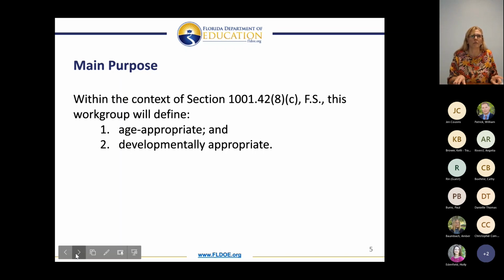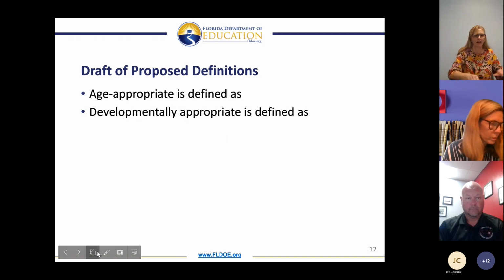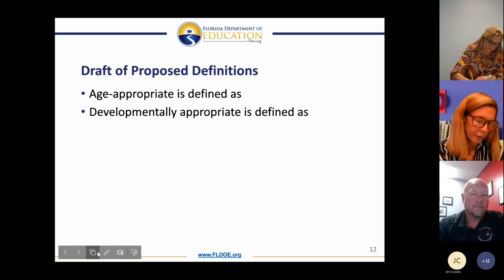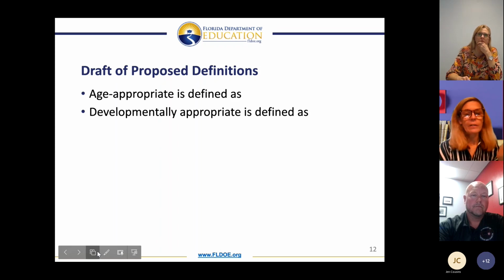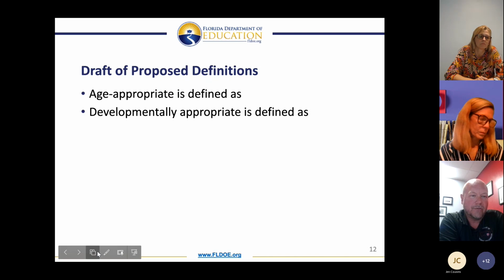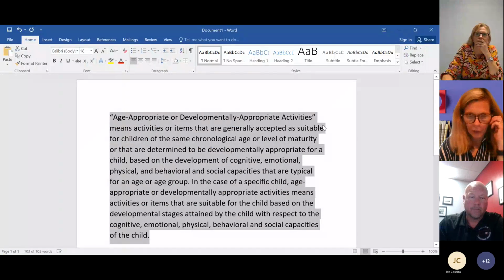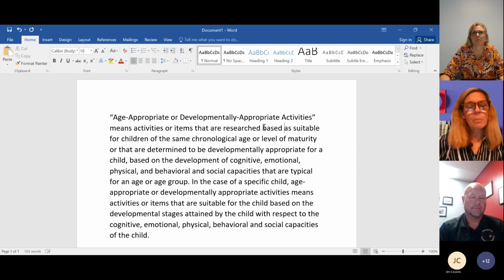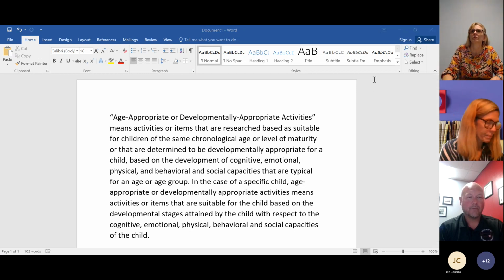Age Appropriate and Developmentally Appropriate Workgroup 10/12/22 Meeting Recording